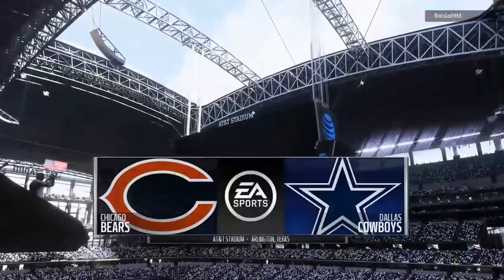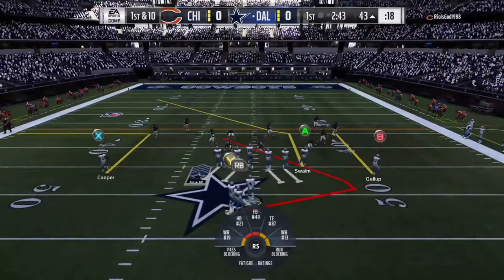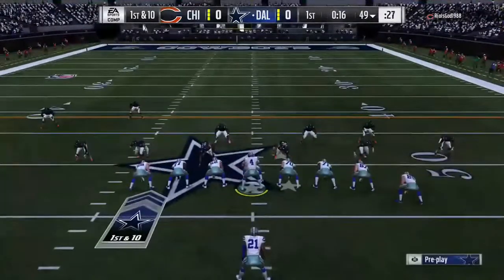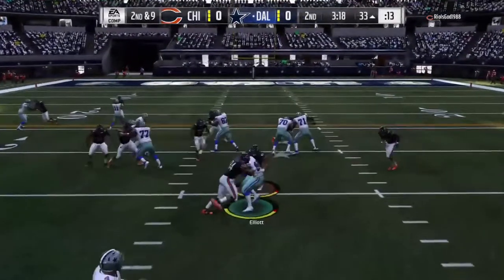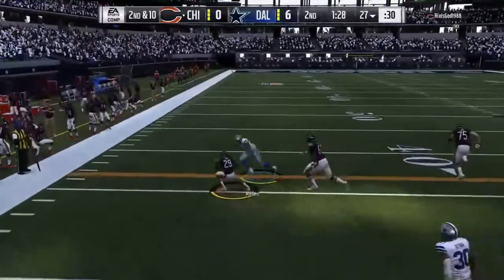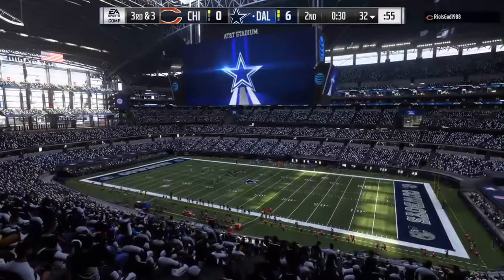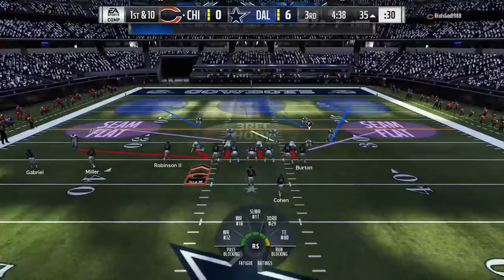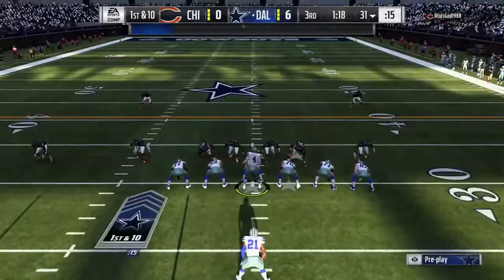Playing Madden 19 online for the first time (rage quit🤯😂)